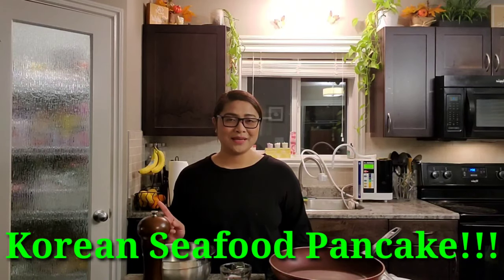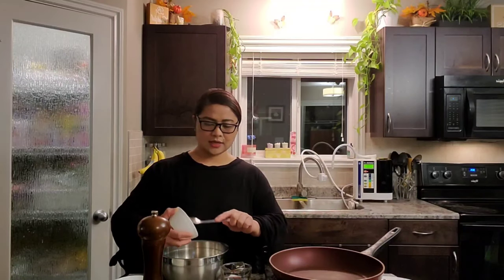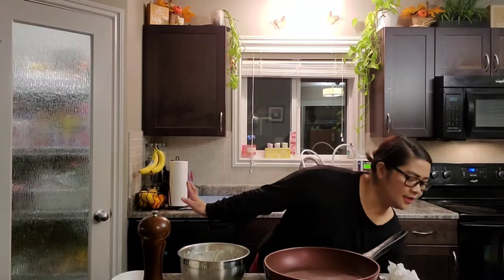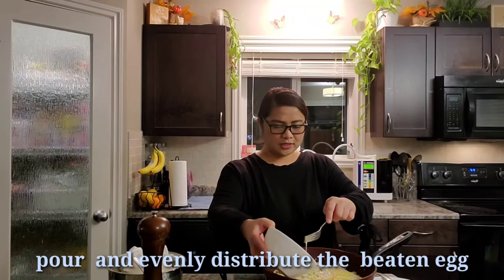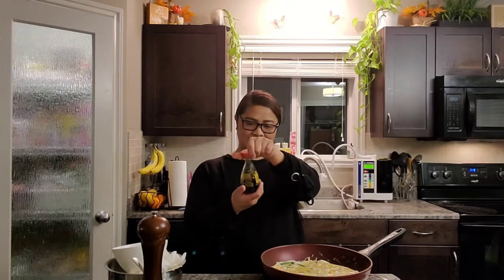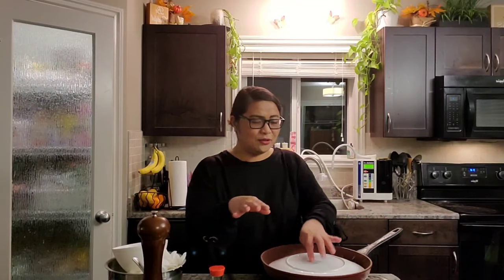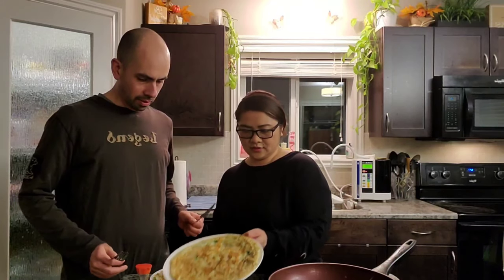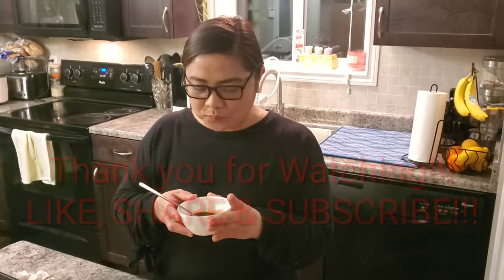KOREAN SEAFOOD PANCAKE (COOKING WITH BELLA)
Seafood Pancake is one of our favorite everytime we go to any Korean restaurant. To the point we tried to figure out to make our own version at home.. Ingredients is easy to find and so cheap and easy to make..Ingredients on what you need below:

✅ salt pepper 1/2 tsp
✅ water 1/2 cup
✅ egg 2pcs
✅green onion
✅white onion
✅thinly sliced carrots
✅ VEGE OIL
✅ MIXED SEAFOODA

THANKS FOR ALL THE SUPPORT TUNE IN FOR THE NEXT VLOG GUYS!!!

JONABEL GERARMAN

XOXOXO

JONA GE TV